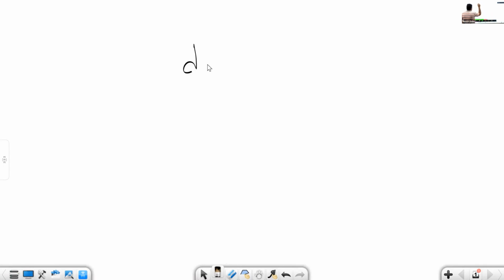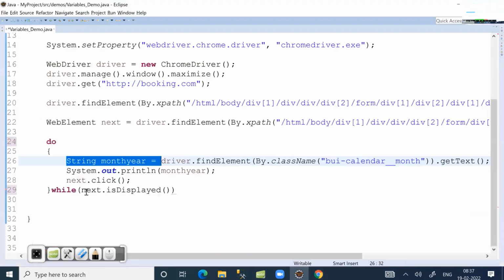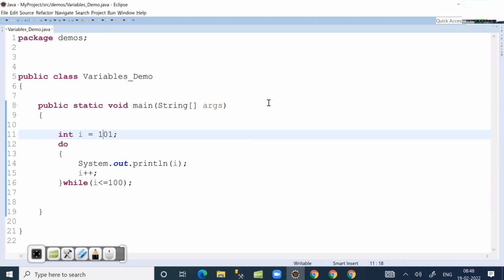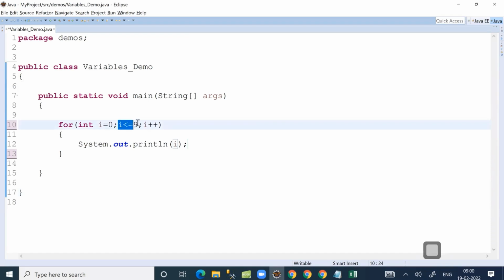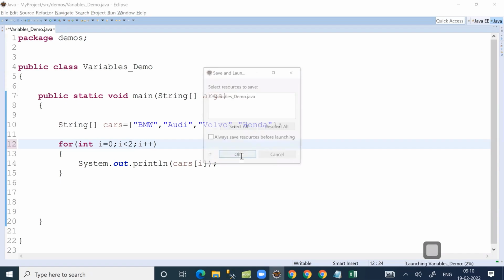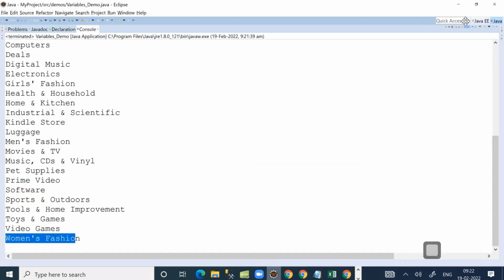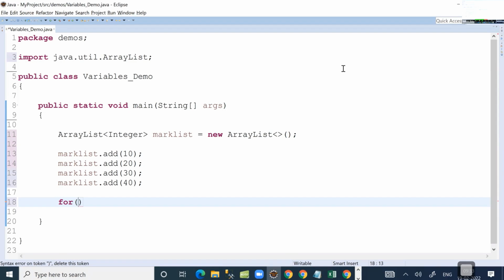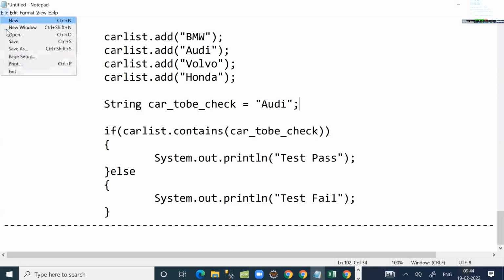Session 7 | Selenium With Java